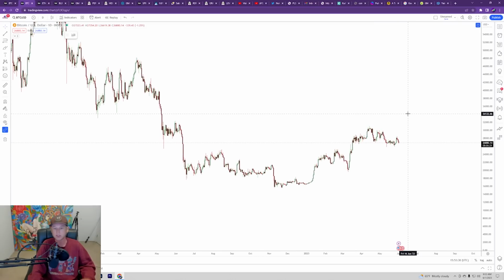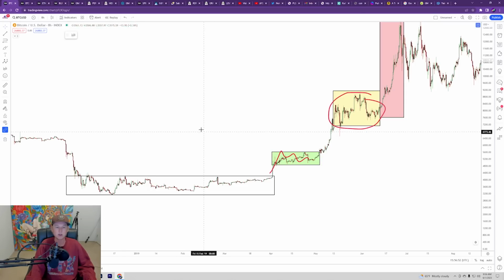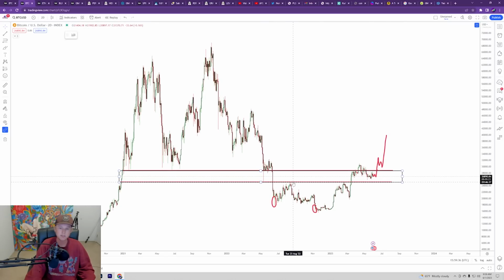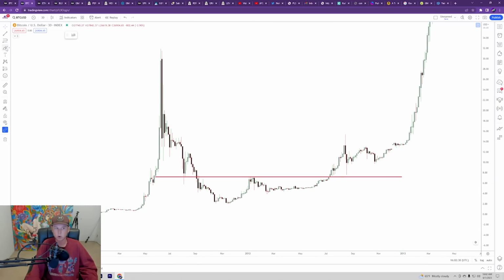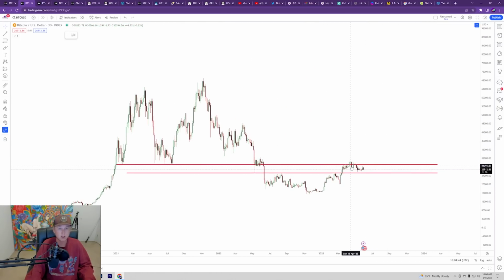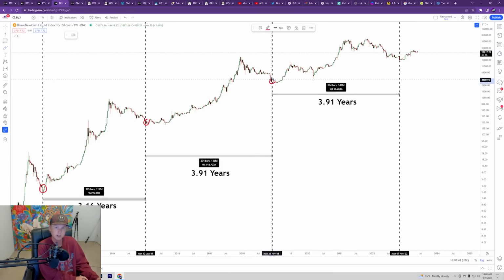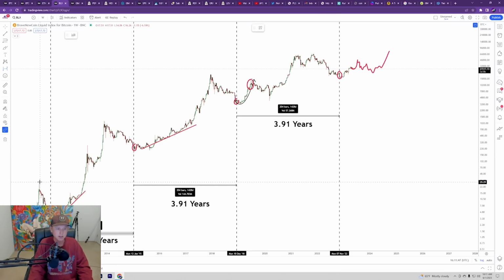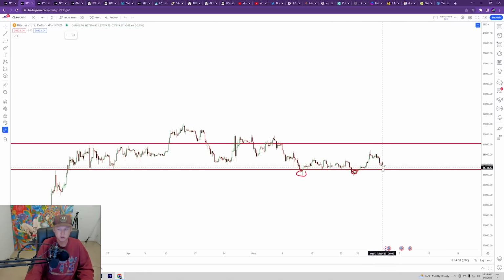BITCOIN IS WAKING UP AGAIN!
Welcome back!

Most people are doubting Bitcoin's ability to continue making a new cycle which is why I wanted to compare all our proir cycles so we can see how this current cycle will play out. There will be so much more profit potential this bull run than ever before and the charts are showing us the warning signs!

TradingView @DIYInvesting